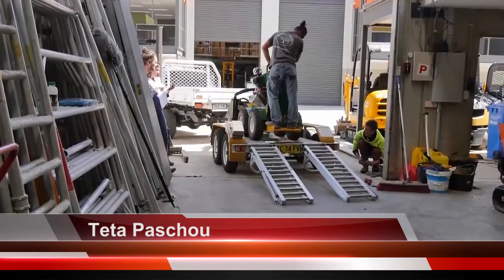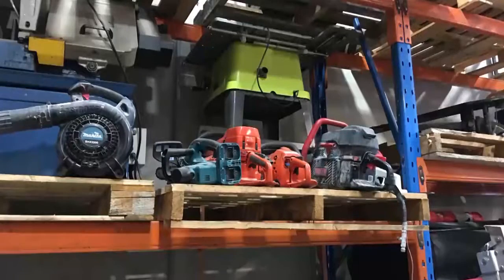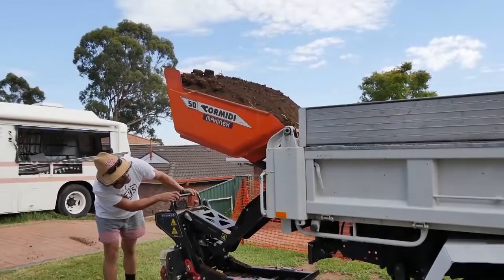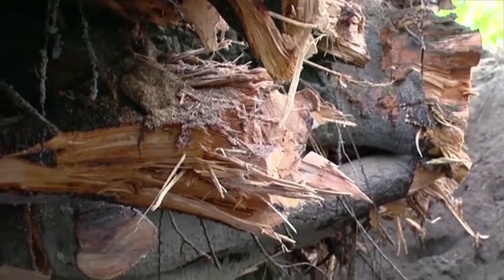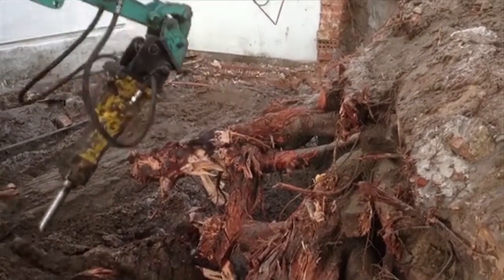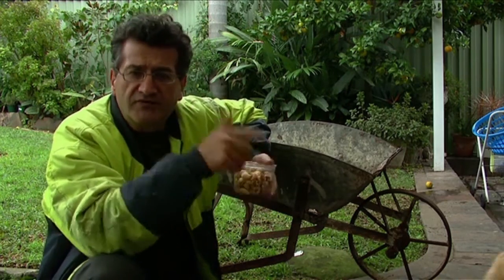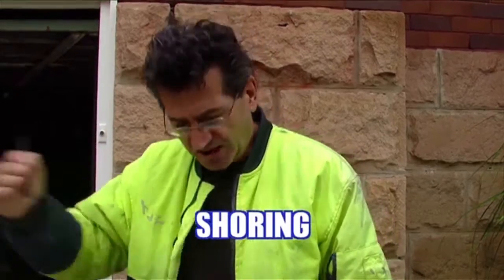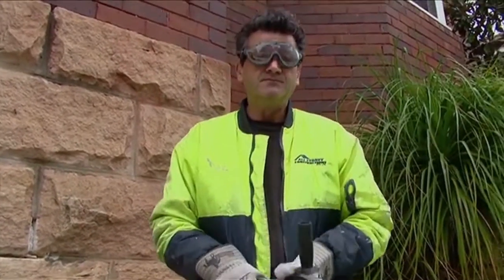The Solutioneers advice on the pitfalls on construction.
Our team of Solutioneers are finding solutions to construction problems.

Nick Menegakis has a solution for excavating and removing soil from a difficult access job and Top Hire is coming to the rescue with their amazing small equipment to solve any removal problem.

Then Harry Tsoukalas takes on the task to remove a humangus tree stump.

He also looks at bad workmanship in the building industry and advises for the best way to tackle a building job including the correct use of power tools. Watch the video when a man sets himself on fire using the grinder the wrong way.